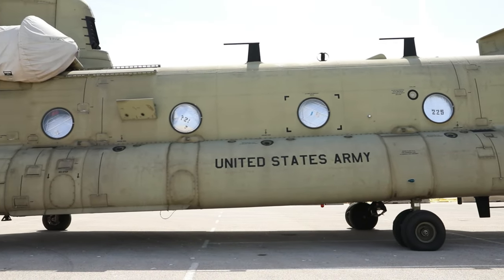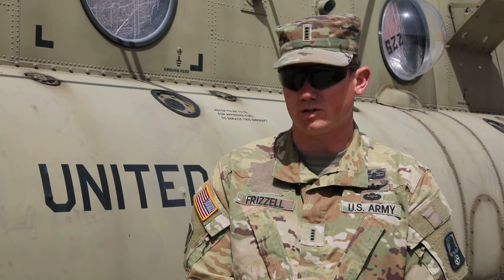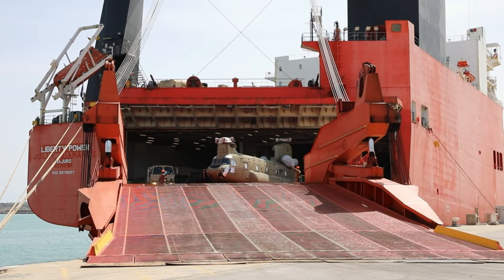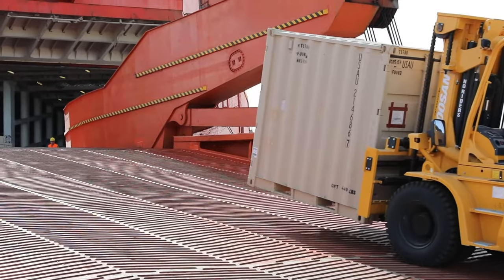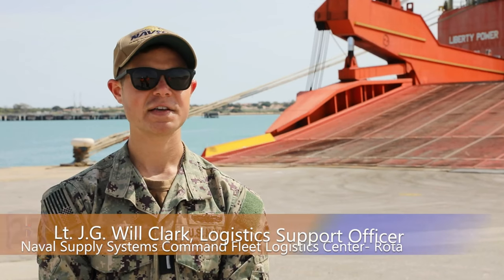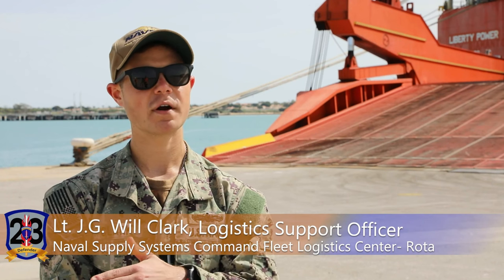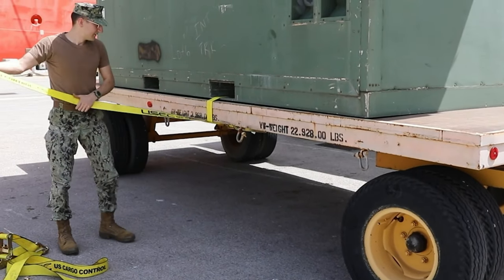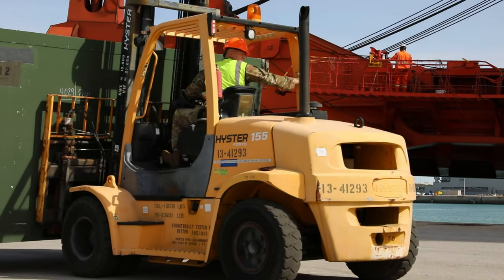DEFENDER 23 | Watch the Spectacular Moment Planes Take Off for Joint Operation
DEFENDER 23, is a U.S. Army Europe and Africa led exercise, focused on the strategic deployment of continental United States-based forces, employment of Army Prepositioned Stocks, and interoperability with Allies and partners.

Joint port operation receives first aircraft for DEFENDER 23
ROTA, SPAIN
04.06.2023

U.S. Army 5th Battalion, 159th Regiment, 244th Expeditionary Combat Aviation Brigade offloaded CH-47 Chinooks, UH-60 Blackhawks and equipment for the Defender 23 exercise at Naval Station Rota, Spain on April 6, 2023. Navy logistics members from Navy Supply Systems Command Fleet Logistics Center - Rota assisted in the port operation by securing the site and providing personnel to transport equipment from the port to maintenance area. Communications specialists were on site from 16th Sustainment Brigade, 21st Theater Sustainment Command, to ensure aircraft communications are configured and prepared for flight.

 Taking place from 22 April to 23 June, DEFENDER 23 demonstrates USAREUR-AF’s ability to aggregate U.S.-based combat power quickly in Eastern Europe, increase lethality of the NATO Alliance through long-distance fires, build unit readiness in a complex joint, multi-national environment, and leverage host nation capabilities to increase USAREUR-AF’s operational reach. DEFENDER 23 includes more than 7,800 U.S. and 15,000 multi-national service members from 26 Allied and partner nations, including Albania, Armenia, Bosnia and Herzegovina, Bulgaria, Croatia, Czech Republic, Denmark, Estonia, France, Georgia, Germany, Greece, Hungary, Italy, Kosovo, Moldova, Montenegro, Netherlands, North Macedonia, Poland, Romania, Slovenia, Spain, Sweden, United Kingdom, and the United States.

Film Credits: Video by Natalie Weaver
21st Theater Sustainment Command